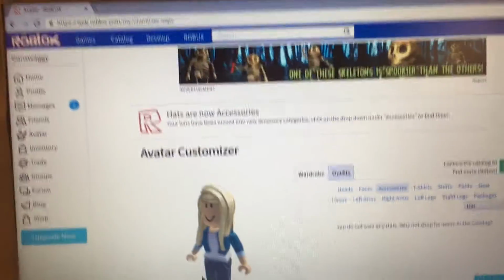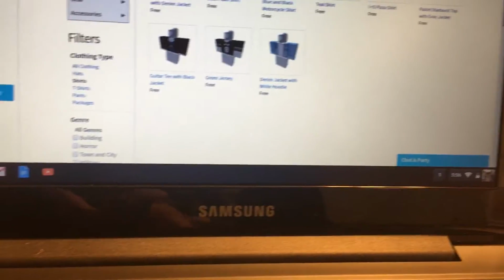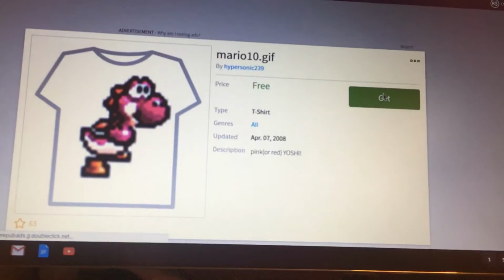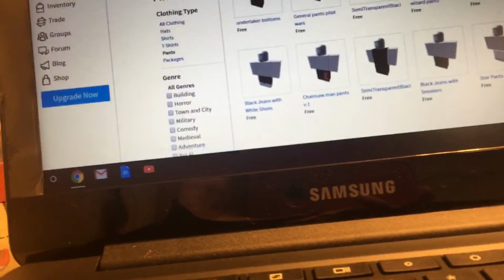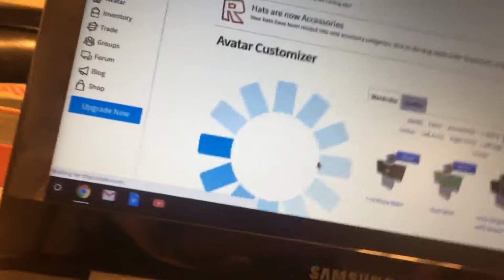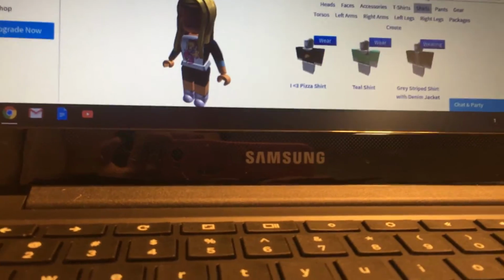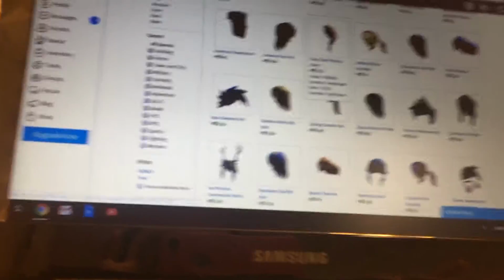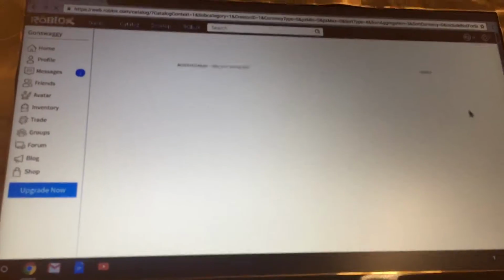Noob to pro for free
Want to not be called noob?than watch the whole video for advise